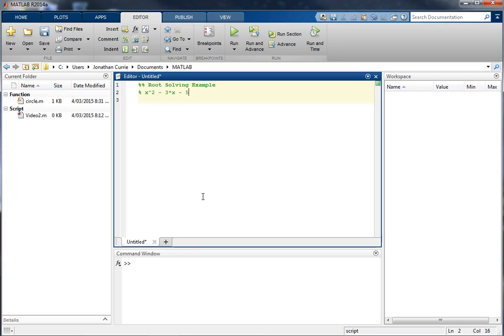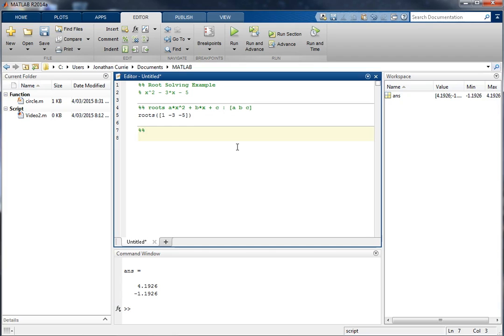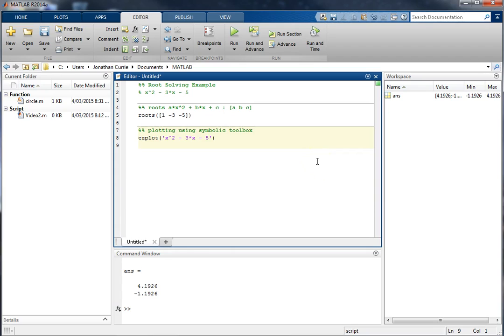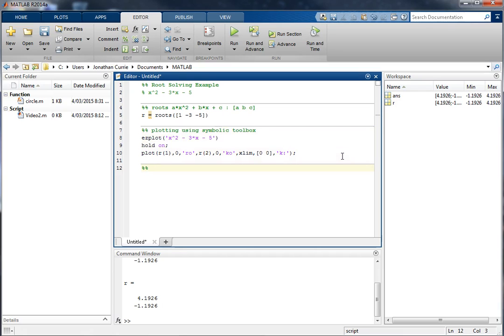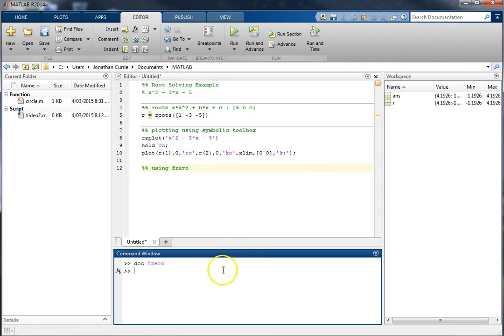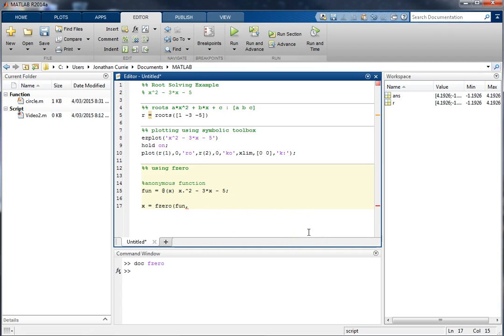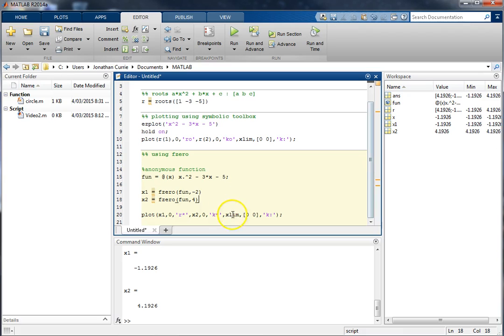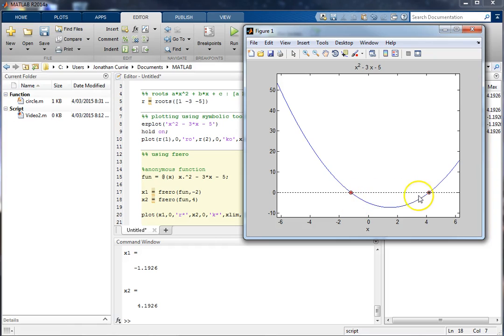MATLAB Introduction: Root Solving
Introduces anonymous functions, as well fzero and the roots function for solving for the roots (y=0) of scalar nonlinear functions.